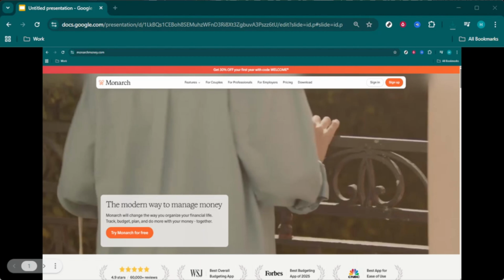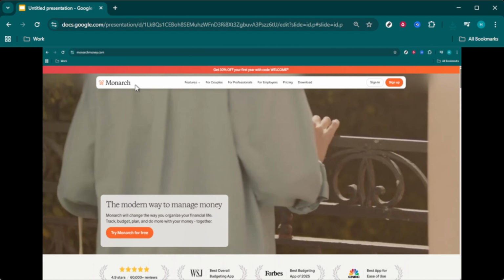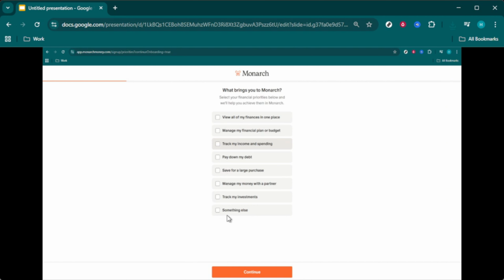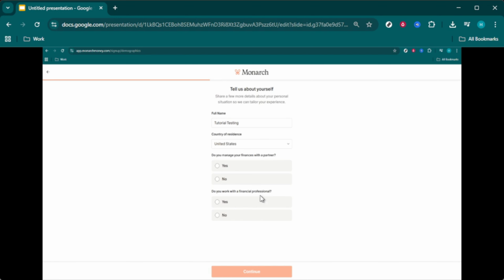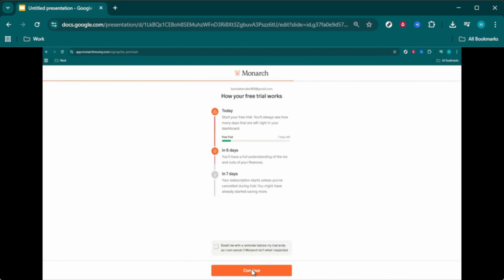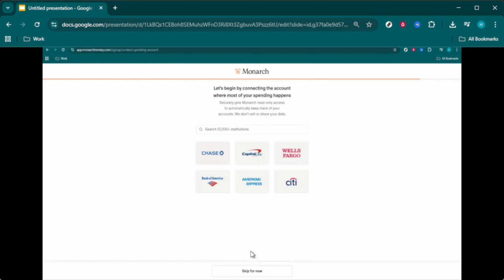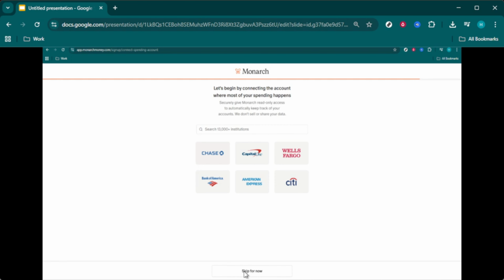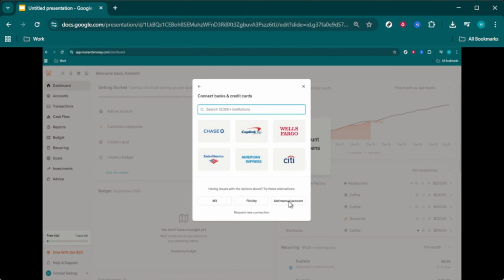How To Get Started With Monarch Money | 2025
Learn how to get started with Monarch Money in 2025 with this step-by-step guide. Discover how to set up your account, connect your bank accounts, track expenses, and manage your personal finances effectively. Perfect for beginners who want to take control of their money, budget smarter, and reach their financial goals. Start using Monarch Money today!